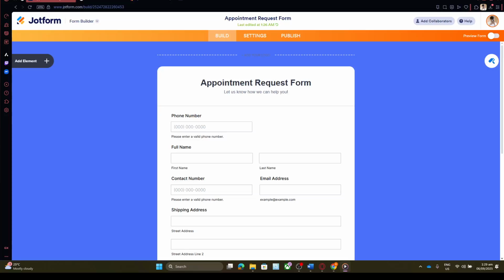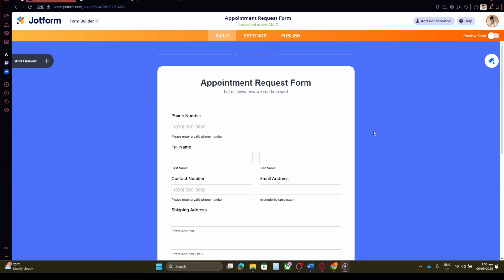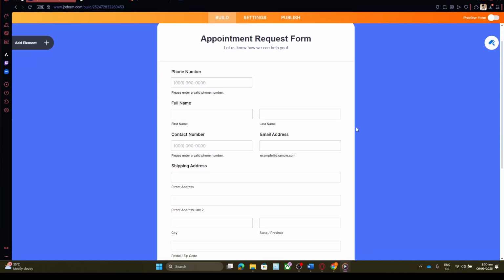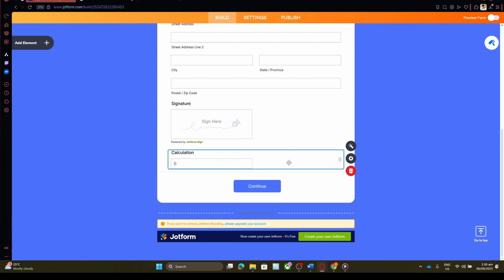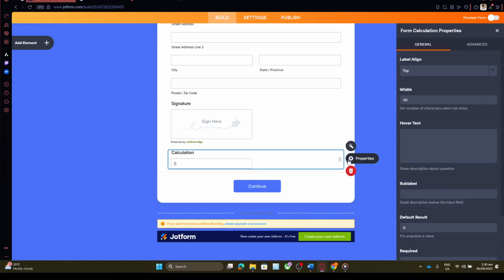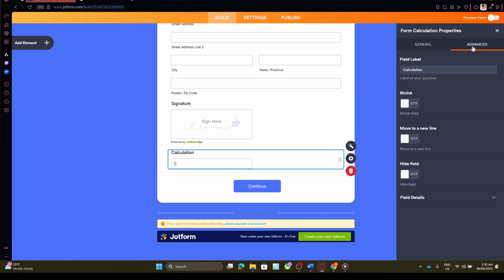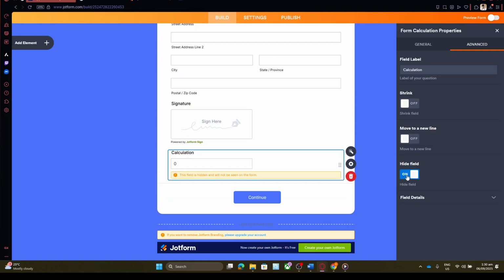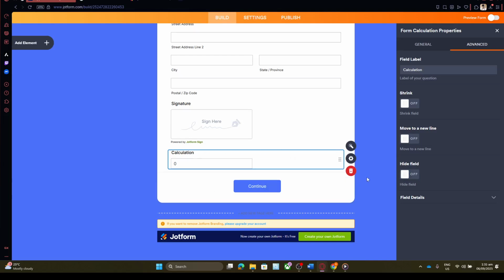How To Hide Field On Jotform (Full 2025 Guide)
Want to make your forms cleaner and more dynamic? ✨ In this 2025 step-by-step tutorial, I’ll show you how to hide fields on Jotform—whether conditionally or permanently—so your forms look professional and only show what’s needed.

What You’ll Learn:

✅ How to hide fields on Jotform in 2025

✅ Use conditional logic to show/hide fields

✅ Customize forms for better user experience

✅ Pro tips for error-free form design

Perfect for businesses, educators, and professionals who want to create smarter, user-friendly forms!